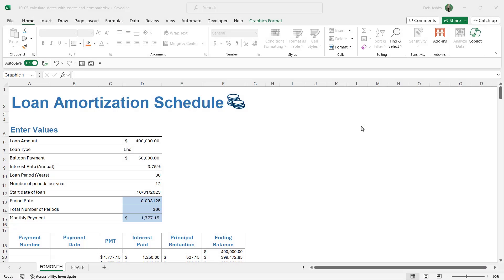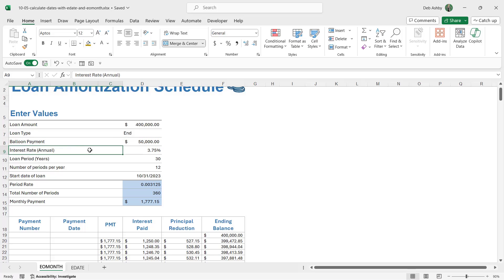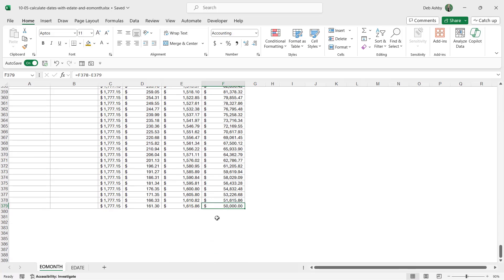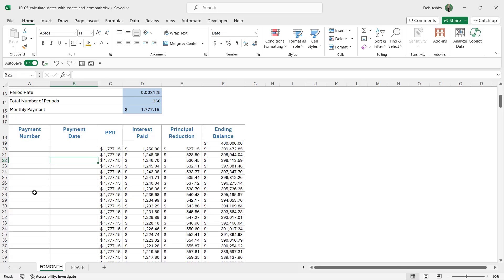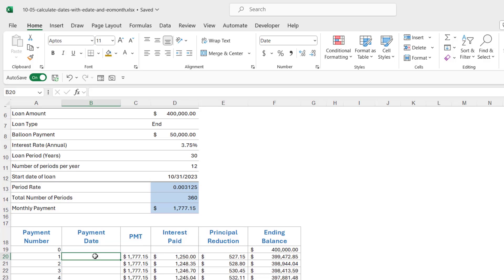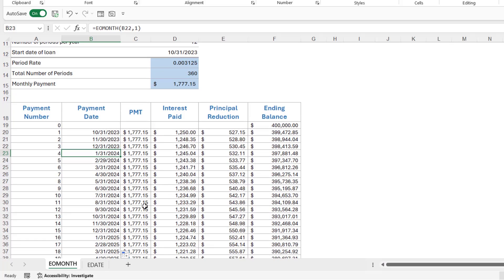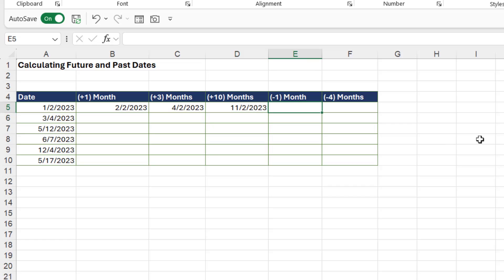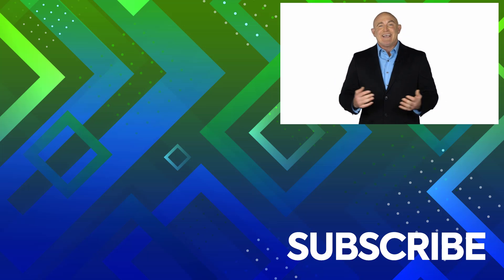How to Calculate Dates with EDATE and EOMONTH in Excel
In this video tutorial, we unravel two essential Excel functions: EO Month and E Date. EO Month, short for End of Month, efficiently computes the last date of a month, crucial for scenarios like loan amortization schedules. Witness how to streamline financial calculations effortlessly. Additionally, explore E Date's versatility in predicting future or past dates, ideal for planning and forecasting. Master these functions to enhance your Excel proficiency and optimize data analysis.